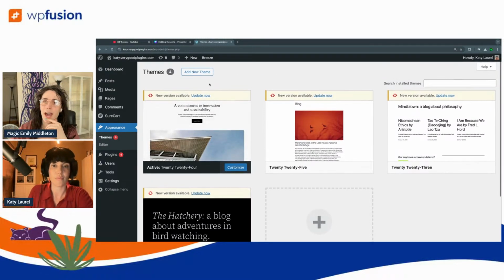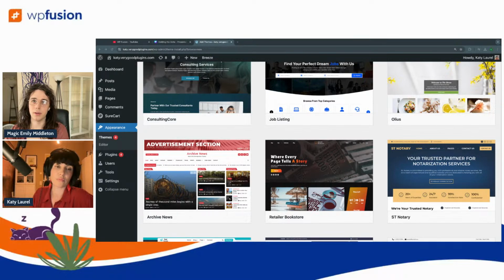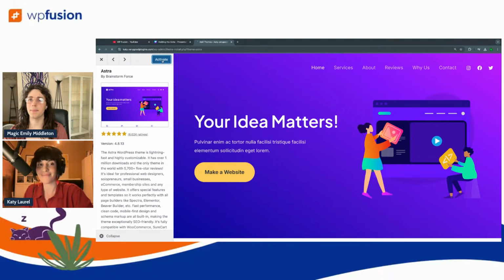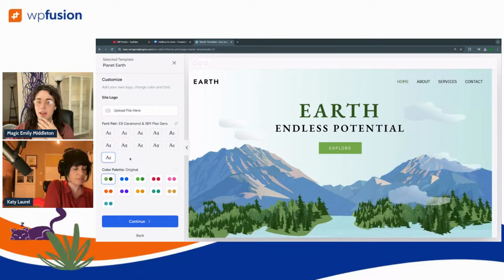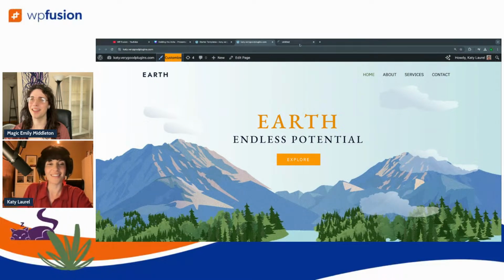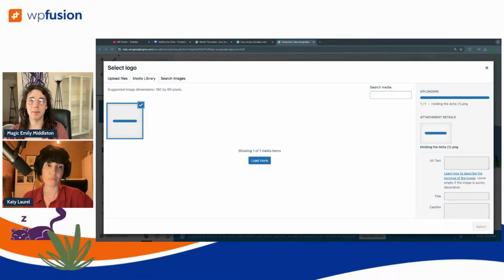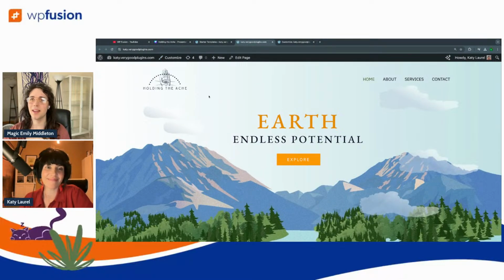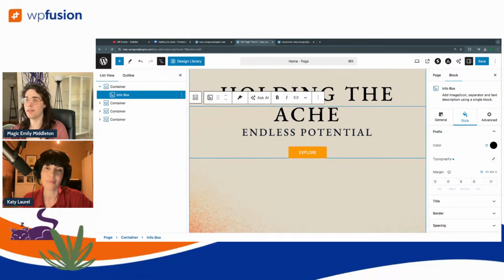A Beginner’s Guide to Themes & Setup - with WP Fusion team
Join Katy Laurel & Emily Middleton in this episode of building a WordPress site from scratch. We talk about how you can use themes and set up your website homepage, and permalinks.